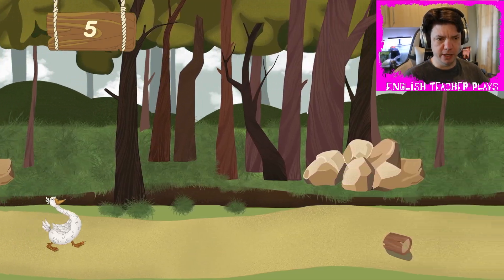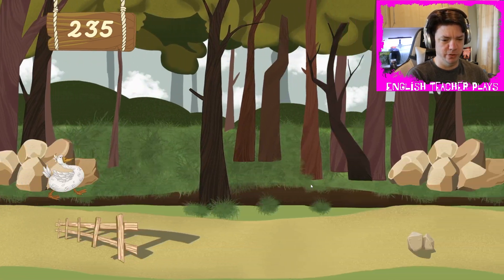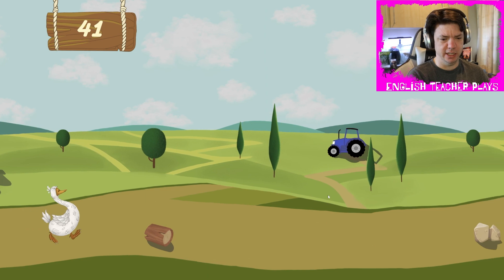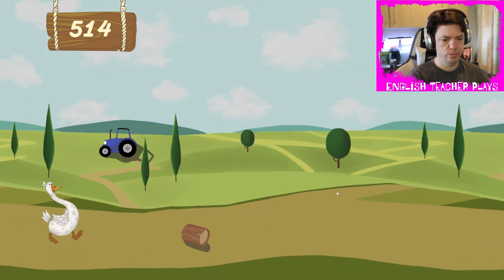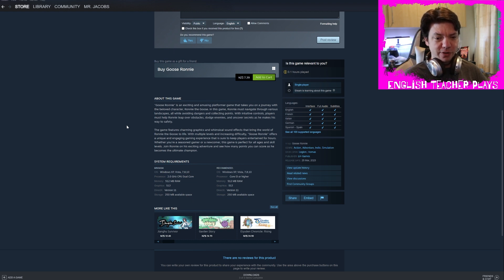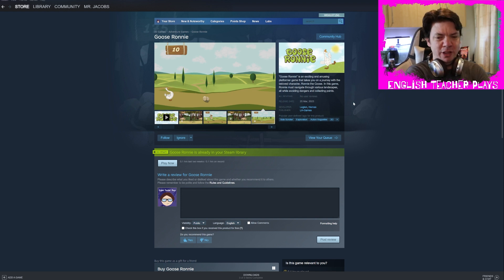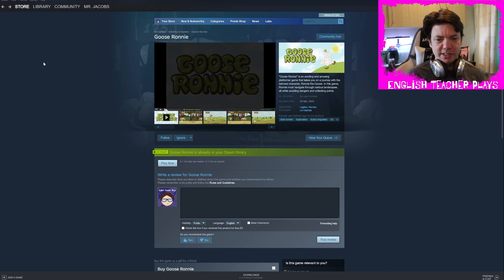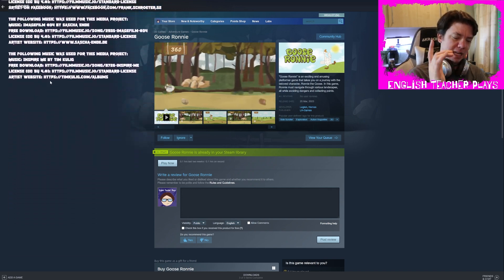Goose Ronnie - The dinosaur jumping game from Chrome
Charging $7 for a reskin of the game you play when the internet is down is just...next level. I guess the art is nice enough, and if the game were like $1, I would be much nicer to it. Even then, it is charging for a strictly worse version of the dinosaur game.

Buy my new book, Transhuman Evolution.
It is a near future action thriller with queer characters, stakes, and a lot of violence.